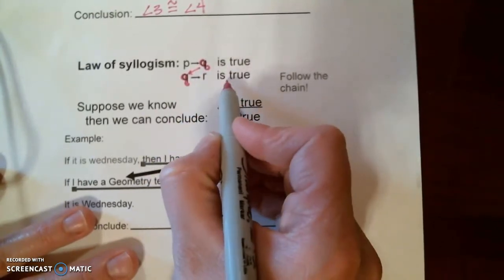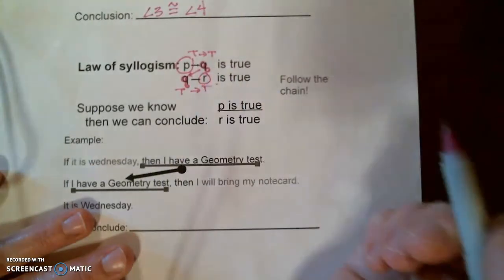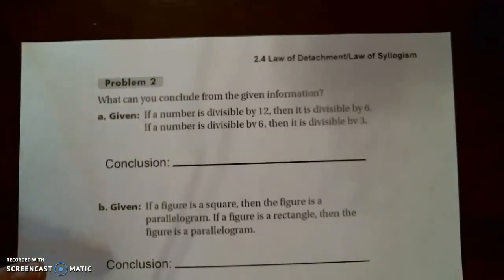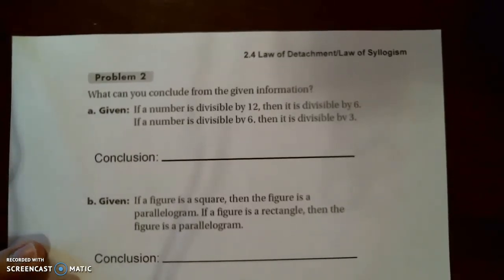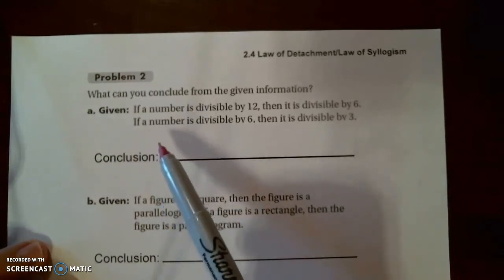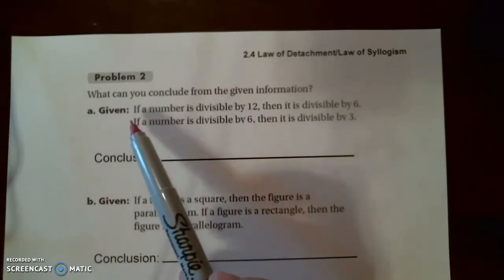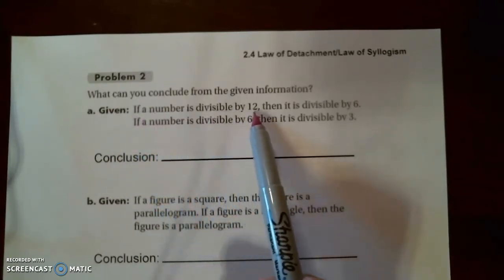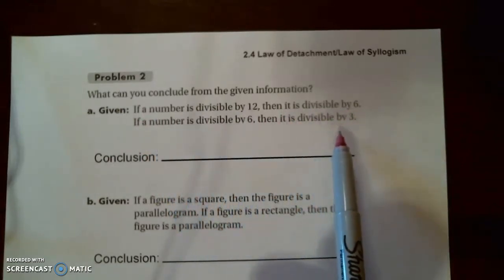2.4 Video 1 Law of Detachment and Law of Sylogism